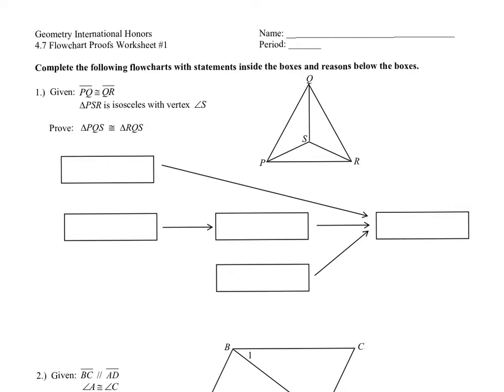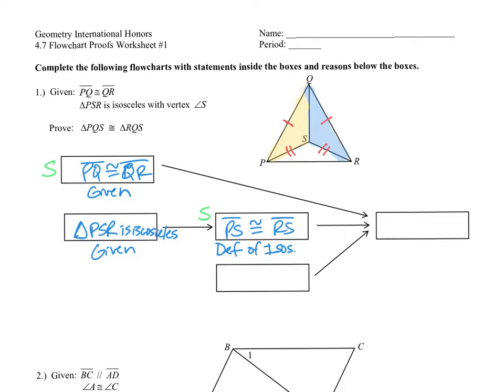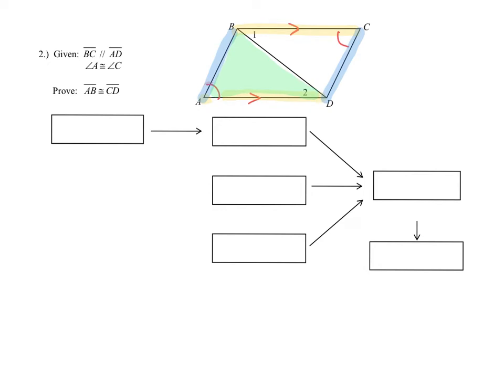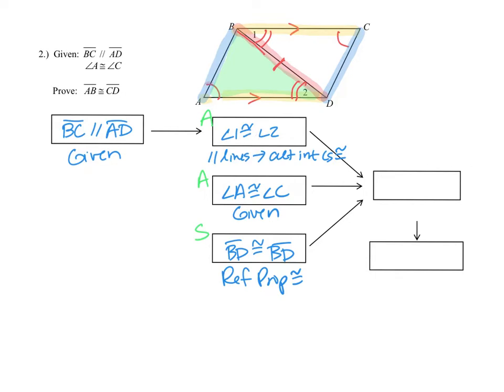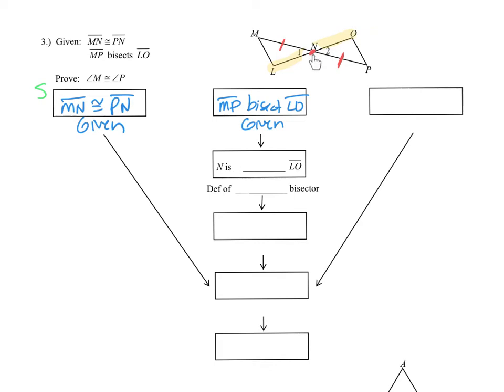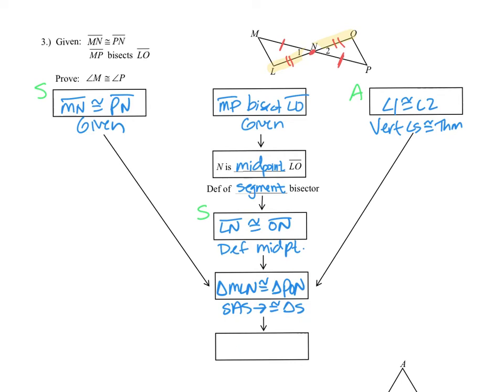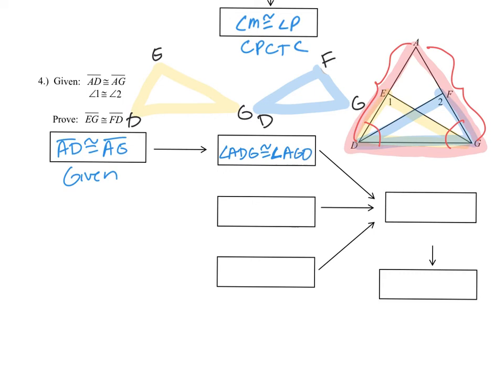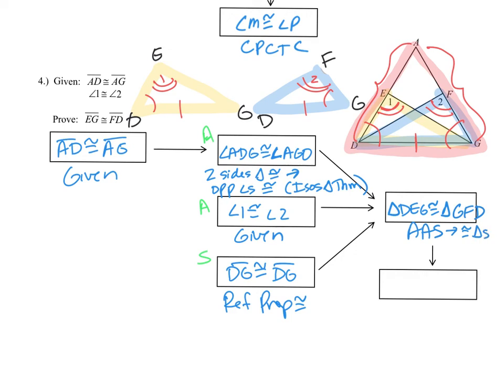Geom Int H - 4.7 Notes